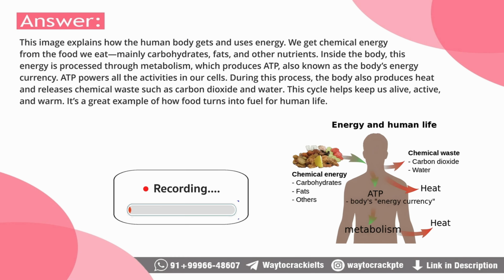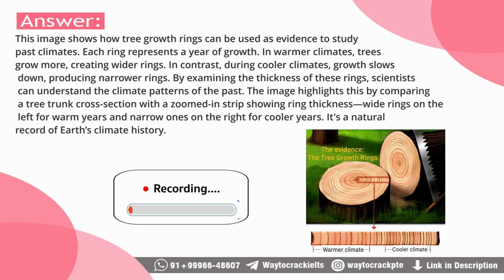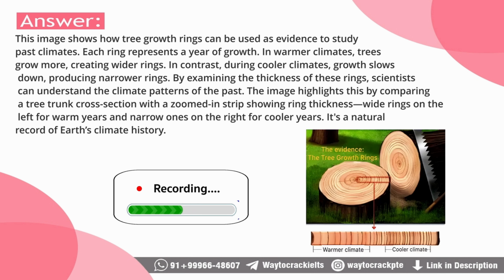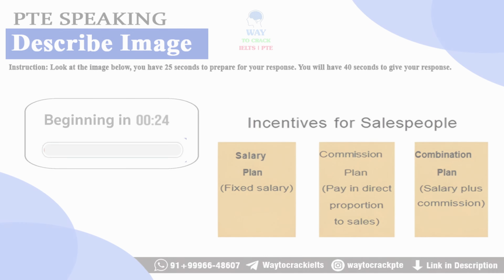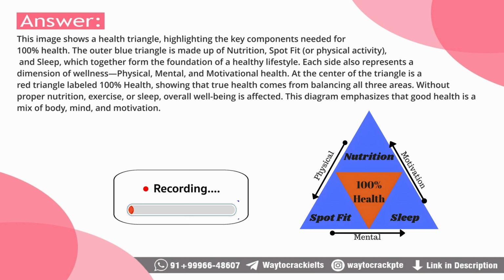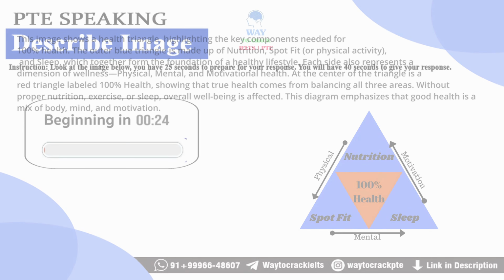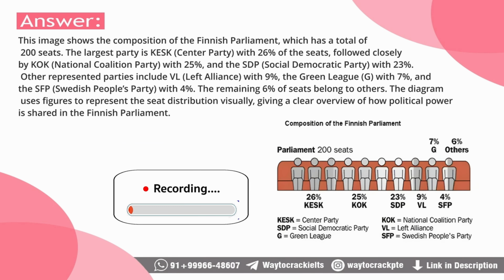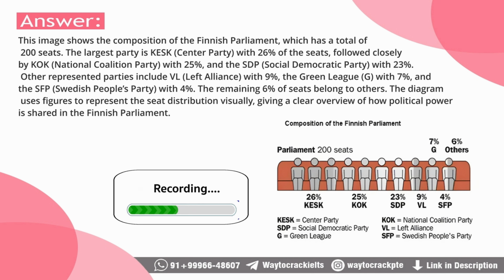PTE Speaking Describe Image with Answers | Most Repeated Questions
Way to Crack IELTS | PTE YouTube channel provides practice materials, tips, and strategies to help students prepare for the International English Language Testing System (IELTS) exam.
A channel with preparation videos and tips, including practice papers for the listening and reading sections. A channel that covers the IELTS | PTE General and Academic tests in detail, with tips and tricks. The official IELTS | PTE provider's channel, with practice aids and materials on key IELTS | PTE terminology. Advice on how to improve your score in each section of the exam.Videos, webinars, and writing and speaking test samples.